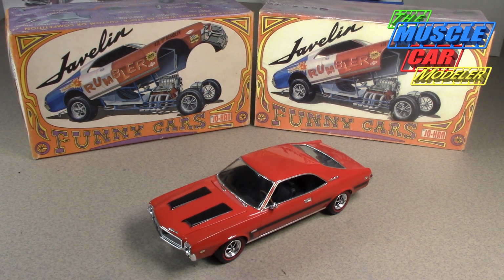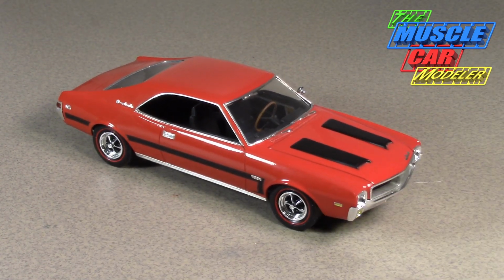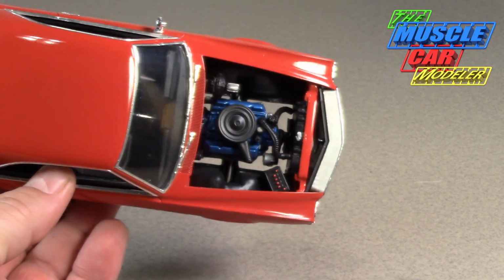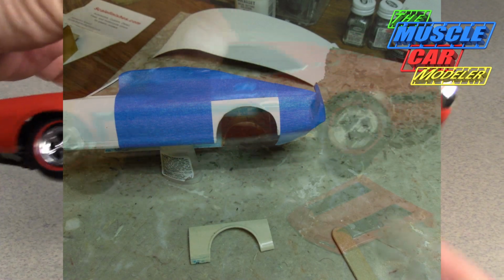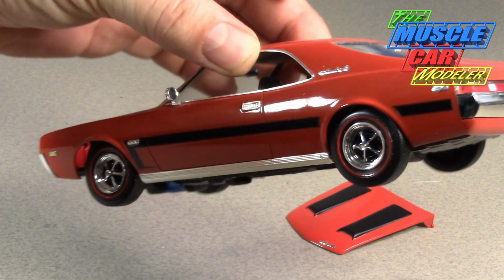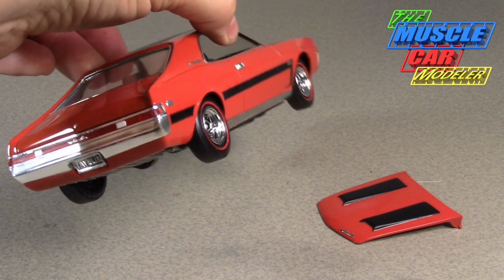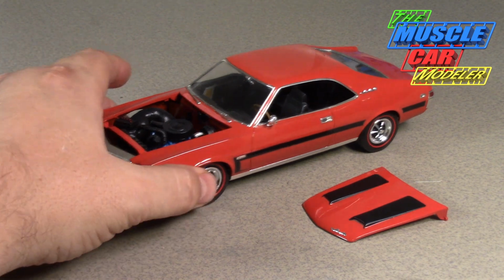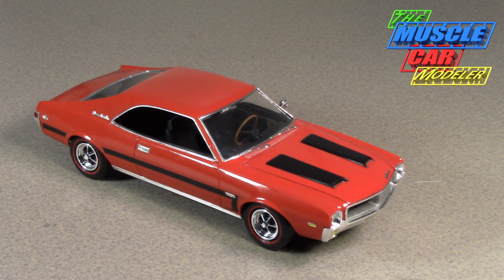Jo-Han 1969 AMC Javelin SST 390 Annual Build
Here is a restoration or rebuild of a few old Jo-Han 1969 Javelin SST models. Two bodies that I had combined to build one stock!